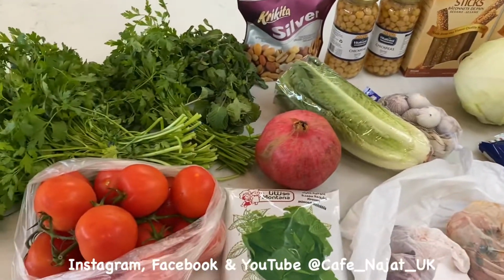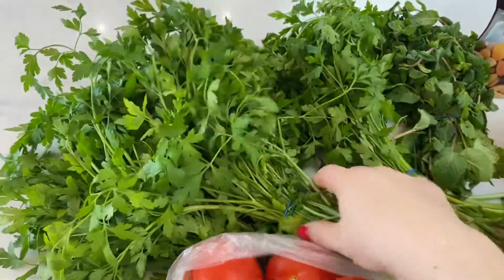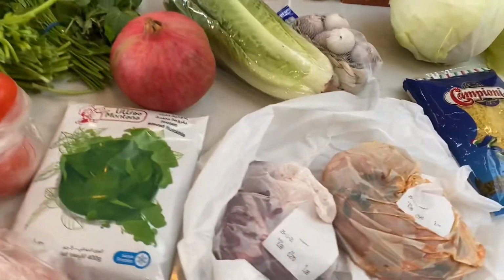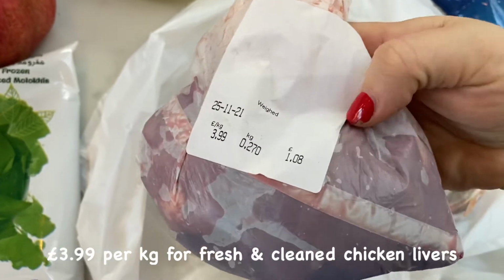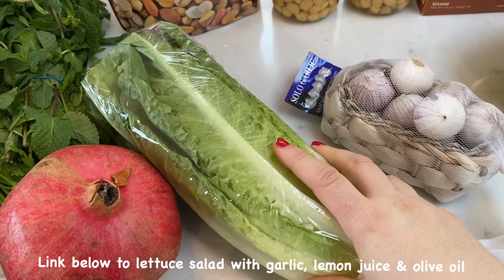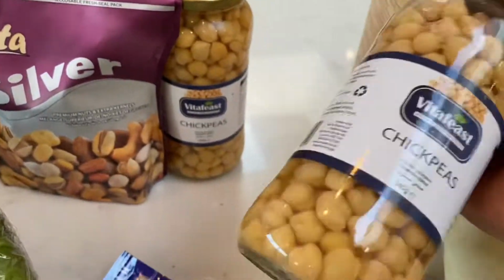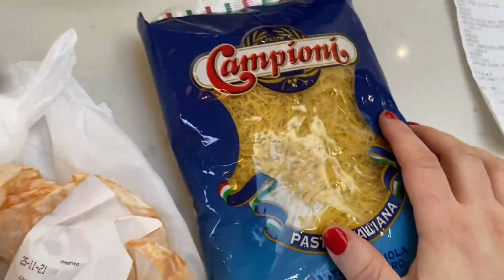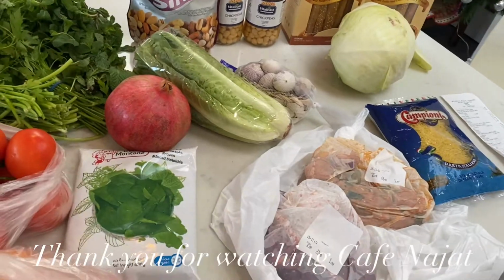MIDDLE EAST FOOD MARKET food shop of Arabic produce - Ealing Common on 4/12/2021 plus recipe links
MIDDLE EAST FOID MARKET Food Top-Up Shopping Haul - Ealing Common, London UK purchased on 4/12/2021

Hello Lovelies!

Thank you for selecting to watch this video. A few people have inspired me to make this video and I will be making more in future when we go buy our main grocery shopping. This would also include any top-up shopping at Middle Eastern or any other Ethic Minority shops that provide produce you wouldn’t normally find in our local supermarkets

We are a family of 3 consisting of my lovely Lebanese mother (and Grandma) called Najat, my beautiful and logical thinking younger sister, Pola and myself, the nutty and dotty person known as Rola, looking after the social platforms of YouTube, Instagram, Facebook and TikTok!

I’ve created these platforms to share our passion of sharing my mother’s Lebanese home cooking, as well as dishes I make and desserts made by my younger sister.

To help our channel, you may choose some or all of the following:
please like 👍🏻 the video, subscription and comment.

For this week’s top-up shop, we spent £34.63 in total at the Middle East Food Market, with the main items being from the Middle East.

If you are in the West London area, Please do check out this wonderful little store with Middle Eastern goodies. They are located at:

Middle East Food Market
383-385 Uxbridge Road
London
W3 9SA

Also, here are the links to other videos I made and made references too within this video:

If you like these types of videos, please click like 👍🏻 and we’d be happy to make more.

In the meantime, take care and stay safe 🙏❤️🌹

✅Connect & follow us with Café Najat on social media via✅
Twitter: Café Najat UK
Tiktok: Café Najat UK

Video showing you how to make these step-by-step can be found on the social media pages of Instagram, Facebook & YouTube under Café Najat UK ❤️💜❤️